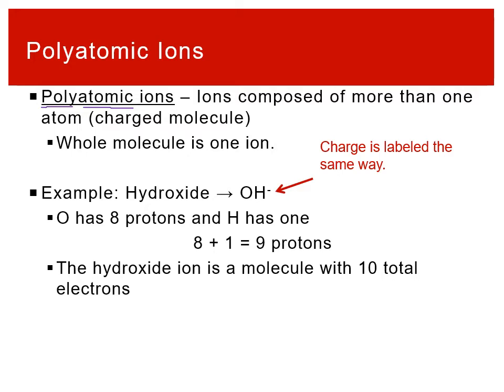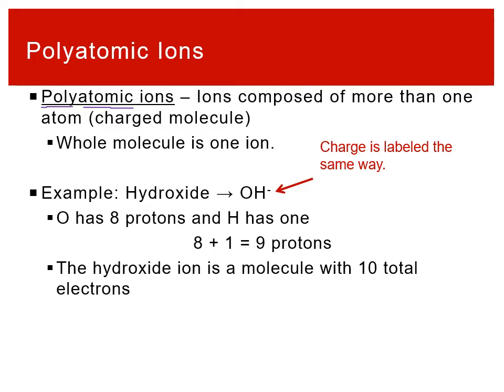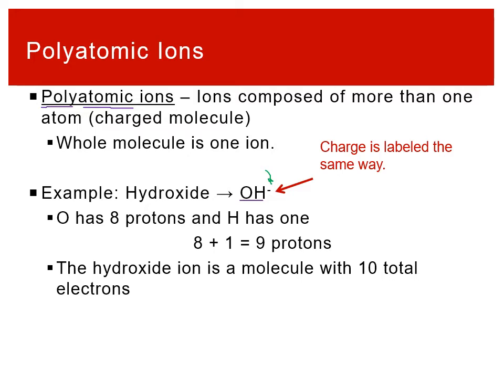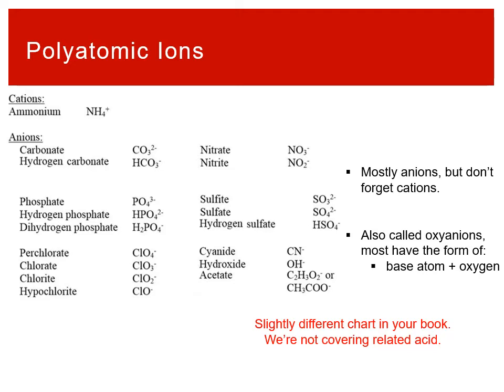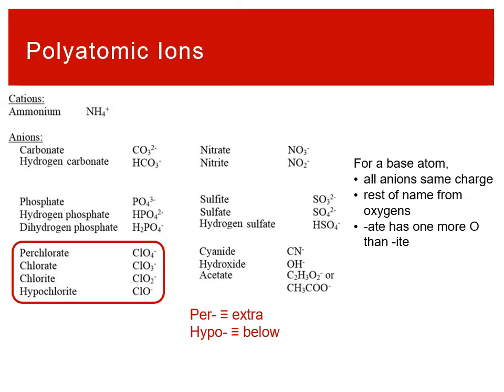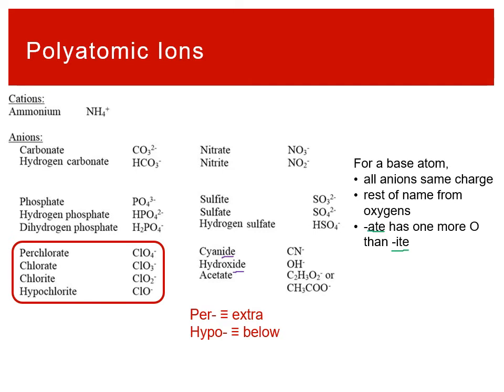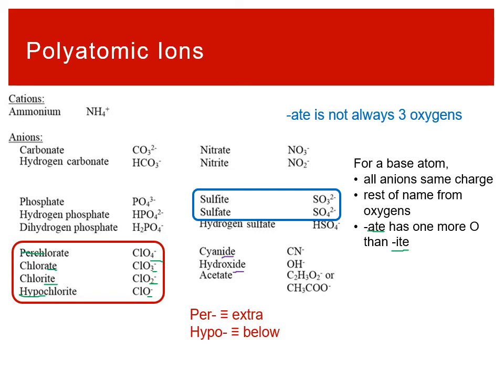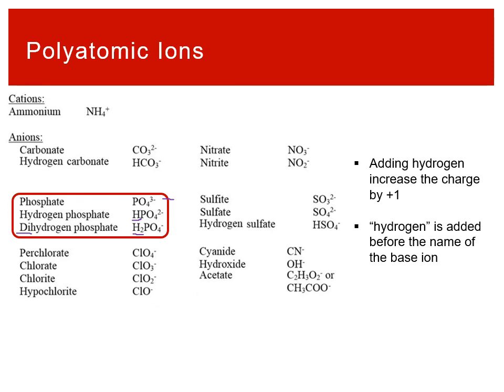CHEM 1411 Chapter 2 - Part 9: Polyatomic Ions